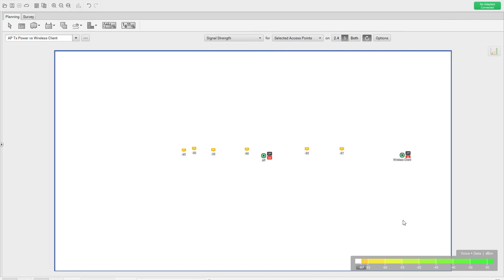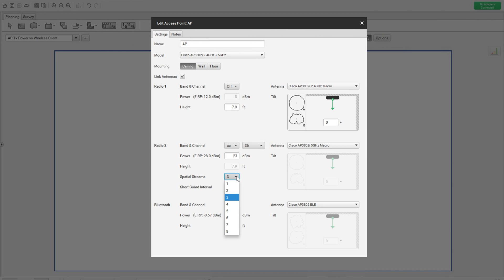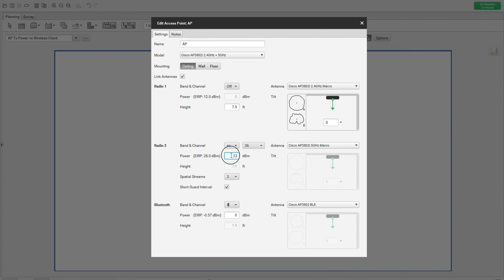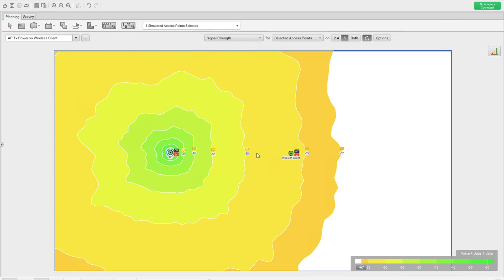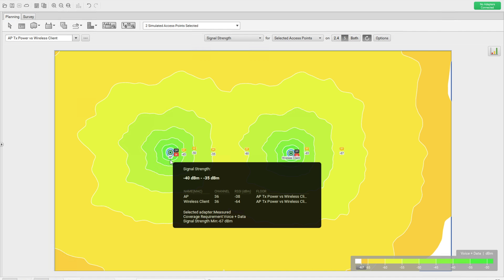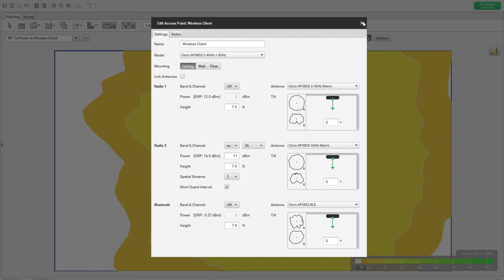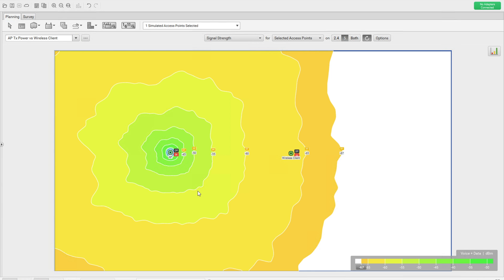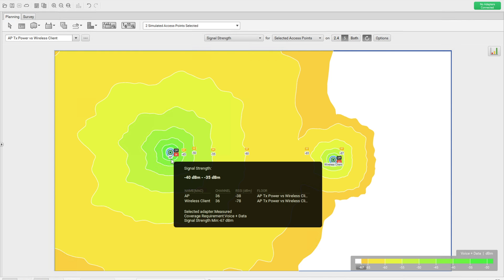How to find the right Power level for your Wireless Network (Understanding RF - 2)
Topics Covered:
1. Access Point vs Wireless Client
2. AP & Client Power Supply
3. Antenna Gain
4. EIRP Calculation
5. Design the RF for the Client